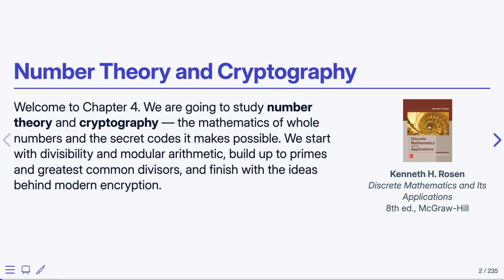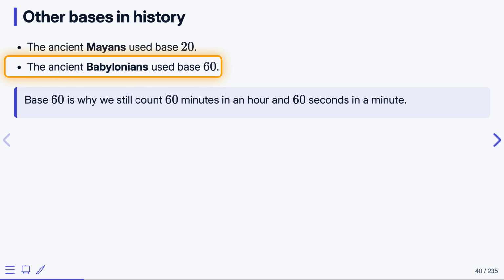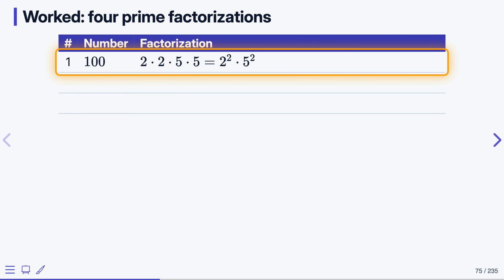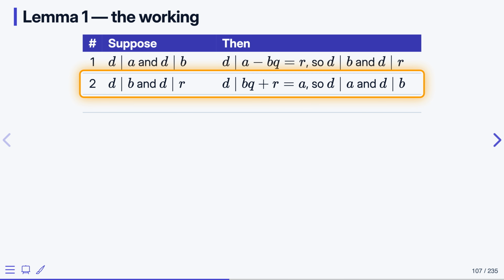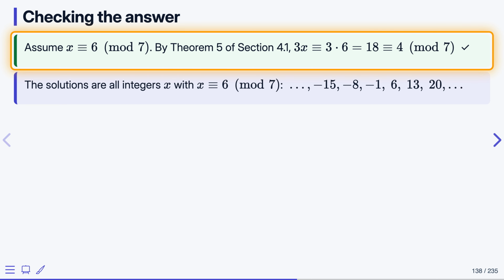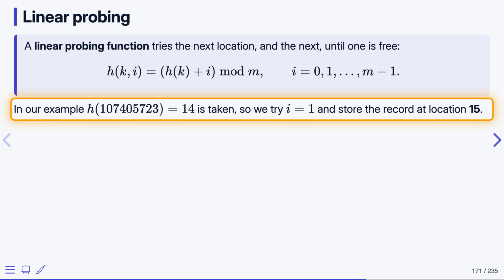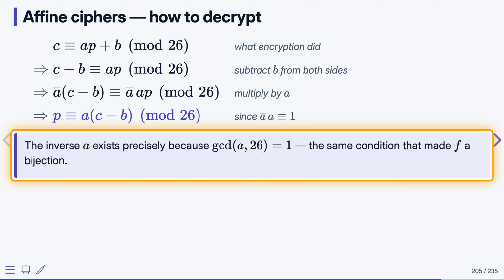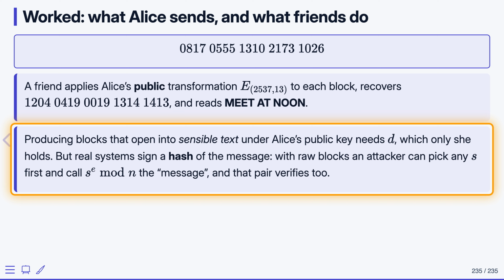Number Theory: Modular Arithmetic, GCD & Cryptography — Discrete Mathematics | 4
Number theory and cryptography: modular arithmetic, prime numbers, the greatest common divisor, and how they power RSA. This lesson builds from divisibility and congruences all the way up to public-key cryptography.

What you'll learn:
- Divisibility and modular arithmetic
- Integer representations and base-conversion algorithms
- Primes, the fundamental theorem of arithmetic, and the GCD (Euclidean algorithm)
- Solving linear congruences and the Chinese Remainder Theorem
- Applications of congruences: hashing, pseudorandom numbers, and check digits
- Classical and public-key cryptography, including RSA

Chapters:
0:00 Number Theory and Cryptography
2:04 Chapter Summary
2:40 Divisibility and Modular Arithmetic
4:10 Worked: does $3$ divide $7$? Does $3$ divide $12$?
6:28 A corollary — linear combinations
8:17 Worked: divide $101$ by $11$
10:10 Congruence Relation
11:54 Worked: are $24$ and $14$ congruent mod $6$?
13:41 Theorem 4 — the other direction
15:32 Theorem 5 — the sum, worked
17:58 Algebraic Manipulation of Congruences
19:49 Arithmetic Modulo $m$
21:23 Arithmetic Modulo $m$: closure and associativity
22:57 One property is missing
23:41 Integer Representations and Algorithms
25:28 Other bases in history
29:11 Octal Expansions
31:05 Hexadecimal Expansions
34:52 Worked: the octal expansion of $12345$
36:33 Hexadecimal, Octal, Binary — $0$ to $7$
38:07 Why the bases fit together
39:38 Worked: binary to hexadecimal
41:48 Binary Addition — the cost
43:44 Binary Modular Exponentiation — the idea
46:14 Binary Modular Exponentiation — algorithm
47:45 Primes and Greatest Common Divisors
49:25 Worked: is $7$ prime? Is $9$ prime?
51:42 The Sieve of Eratosthenes
53:20 The primes up to $100$
55:20 Infinitude of Primes
56:57 A proof from The Book
58:31 Mersenne primes — the record hunt
1:00:05 Generating Primes
1:01:39 Conjectures about Primes
1:03:37 Worked: $\gcd(24, 36)$ and $\gcd(17, 22)$
1:05:26 Worked: are $10, 17, 21$ pairwise relatively prime?
1:07:17 Finding the GCD from Prime Factorizations
1:08:54 Why this method is not enough
1:10:53 gcd and lcm together
1:13:05 Worked: $\gcd(91, 287)$ — reading the answer
1:14:44 Correctness of the Euclidean Algorithm
1:16:28 Why the algorithm terminates
1:18:16 GCDs as Linear Combinations
1:20:22 Forward pass — the divisions
1:22:20 One pass or two?
1:24:26 Lemma 3 — primes and products
1:26:57 Dividing Congruences by an Integer
1:29:11 Solving Congruences
1:31:19 The inverse of $a$ modulo $m$
1:33:10 Theorem 1 — the working
1:34:57 The inverse is a whole class
1:36:35 The gcd run — rounds 5 to 7
1:39:01 Reading off the inverse
1:40:41 Checking the answer
1:44:39 Building the solution — the sum
1:46:33 Sun-Tsu — the three inverses
1:48:15 Sun-Tsu — the check
1:49:47 Worked: back substitution — set it up
1:51:29 Back substitution — using the third congruence
1:53:17 Why it helps
1:55:01 Pseudoprimes
1:56:46 Other bases
1:58:49 Worked: $2$ is a primitive root of $11$
2:00:20 Discrete Logarithms
2:02:50 Applications of Congruences
2:05:07 Collisions
2:07:10 The linear congruential generator
2:09:30 The period of the sequence
2:11:33 The UPC rule
2:14:53 The verdict on that UPC
2:17:13 Worked: reducing mod $11$
2:19:01 The verdict on that ISBN
2:20:22 Cryptography
2:22:08 Caesar cipher — how it works
2:23:52 Worked: encrypt "IN THE PARK"
2:25:47 Worked: encrypt "STOP GLOBAL" with $k = 11$
2:27:53 Worked: decrypt with $k = 7$ — middle
2:29:41 Worked: what replaces K under $f(p) = (7p + 3) \bmod 26$?
2:31:34 Cryptanalysis of Affine Ciphers
2:33:48 Block Ciphers
2:35:37 The permutation for our example
2:37:14 Worked: decrypt SWUE TRAEOEHS
2:38:50 Encryption and decryption must cancel
2:40:26 Public Key Cryptography
2:42:22 The RSA public key
2:44:55 Worked: encrypt STOP — set it up
2:46:55 RSA Decryption
2:49:55 Key Exchange
2:51:28 Why the eavesdropper is stuck
2:52:58 Signing runs the process backwards
2:54:57 Worked: Alice signs the blocks

📖 These lectures follow:
   Kenneth H. Rosen, Discrete Mathematics and Its Applications, 8th edition (McGraw-Hill)